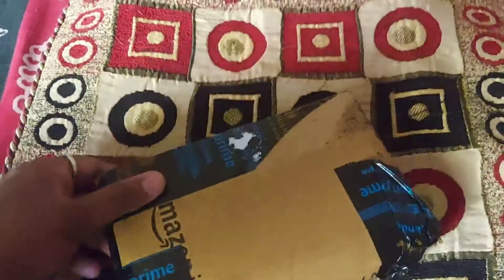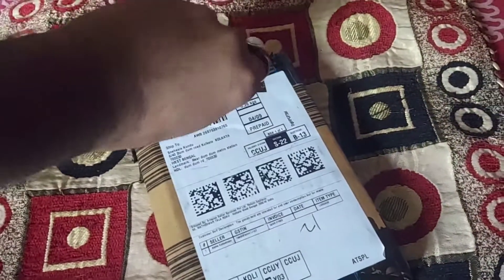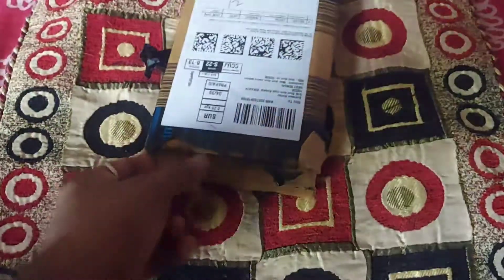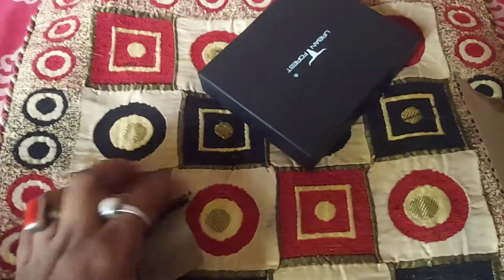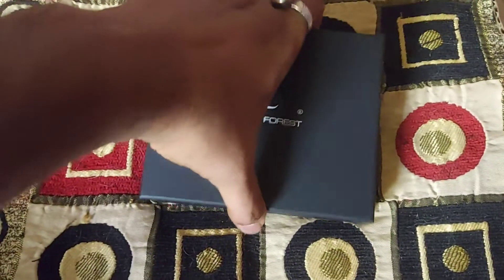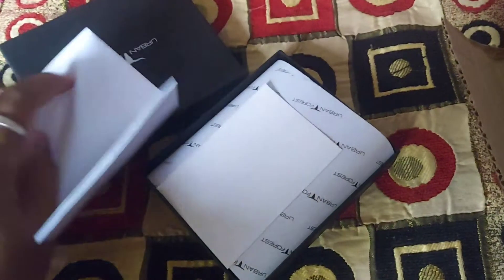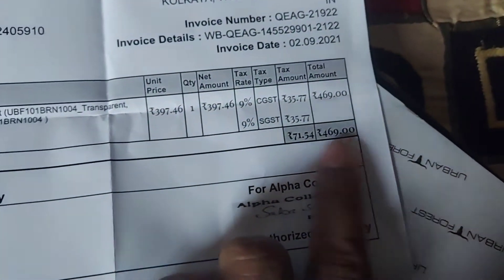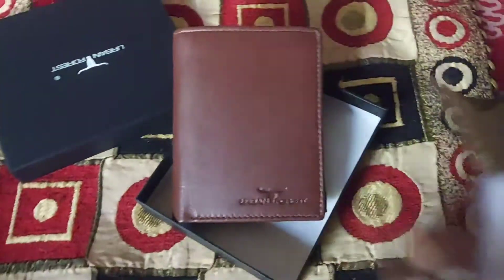Urban Forest Wallet Unboxing and Review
Urban Forest Wallets unboxing
In this video you will get to see how Urban Forest wallet look like, how is the quality, color, pric